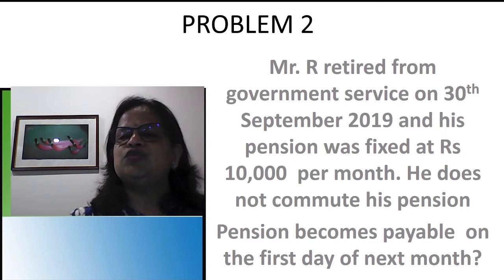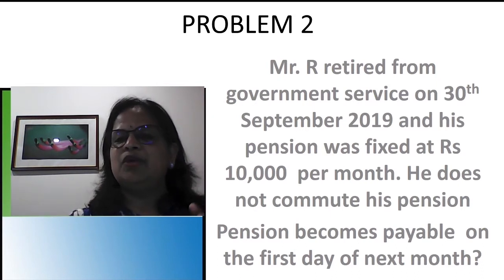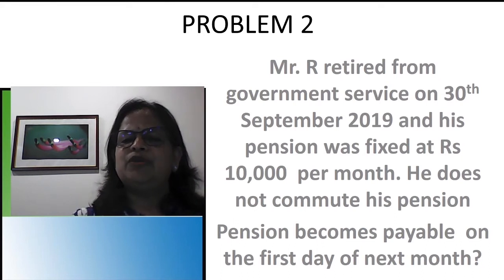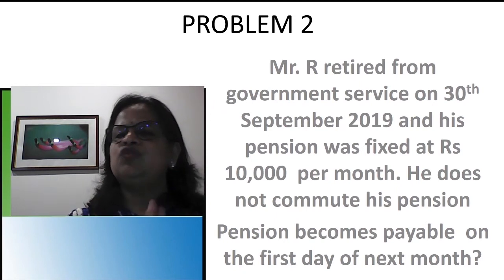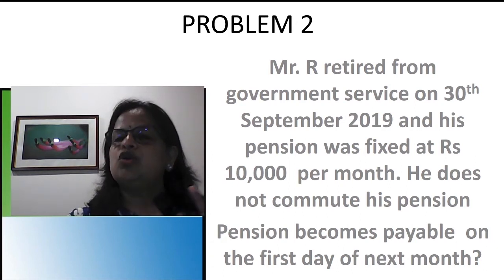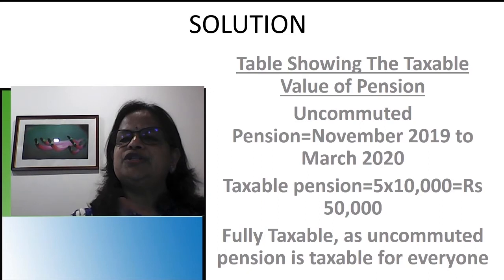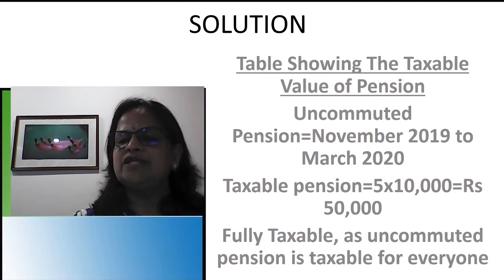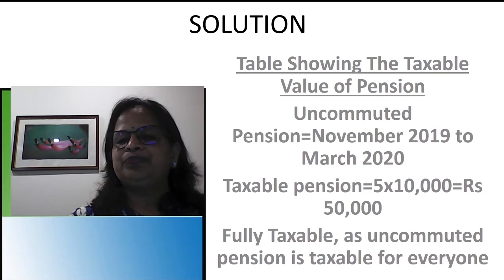# IT 6/4 Computation of Taxable Amount of Pension